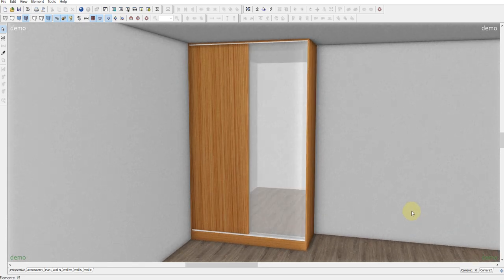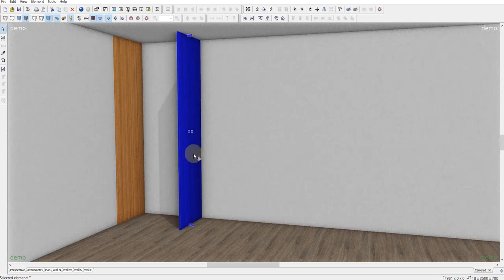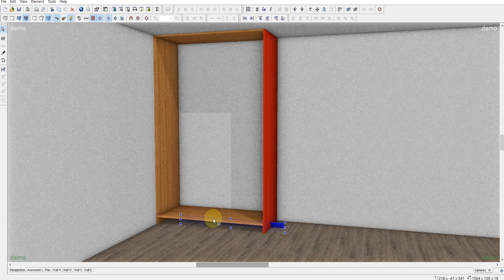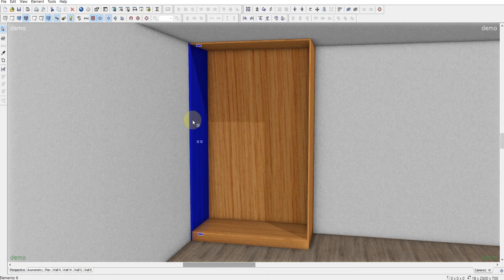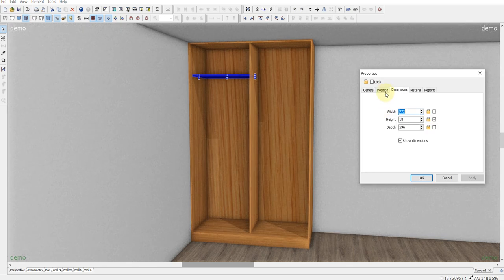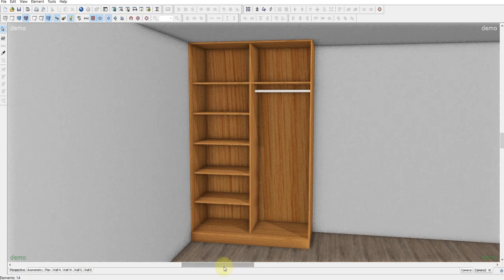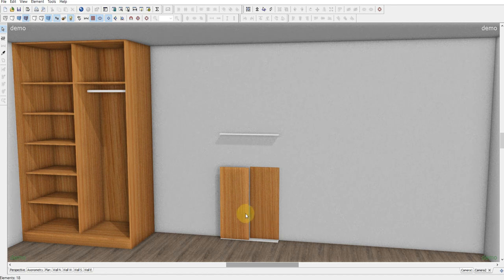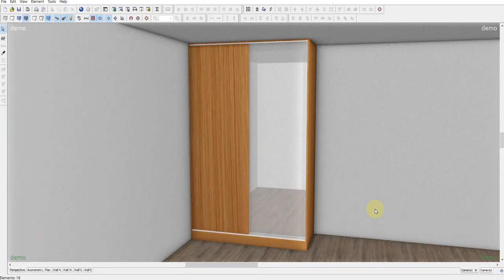Tutorial for Beginners - Furniture 3D model in 5 min (PRO100)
PROGRAM PRO100 TRAINING
FURNITURE IN PRO100
HOW TO CREATE A 3D MODEL

Welcome to the channel "Furniture modeling tutorial". My name is Viktoria. Here i post tutorials and lessons about 3D modeling, how to create any furniture: loft-style furniture, wardrobe, chest of drawers, living room, hallway and other furniture in the PRO100.

In the telegram i provide useful information for furniture makers and help in working with pro100

I can teach absolutely everyone how to create designs, drawings, cuts and 3D models in PRO100. My training is made for beginners, you can sign up in the telegram channel